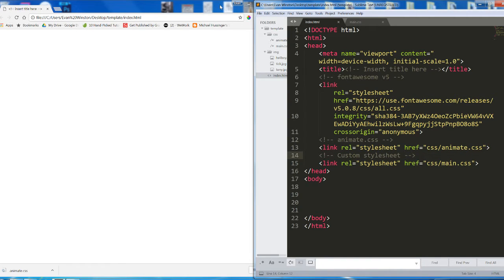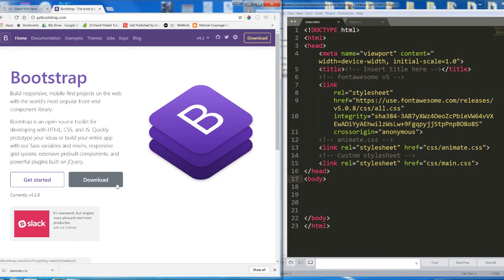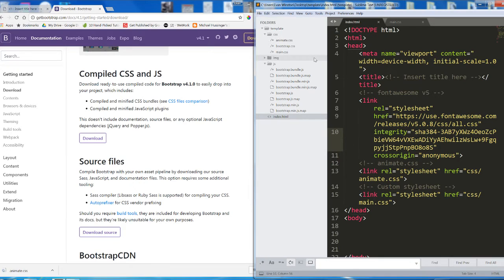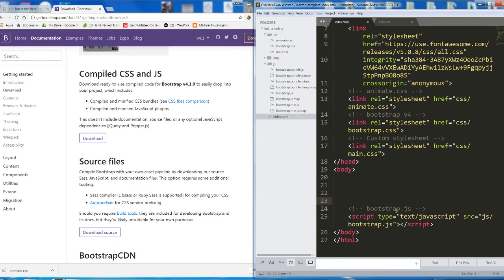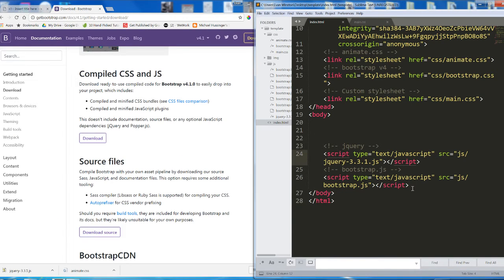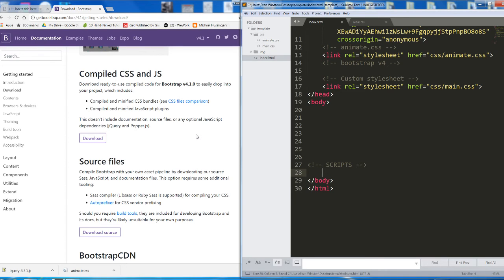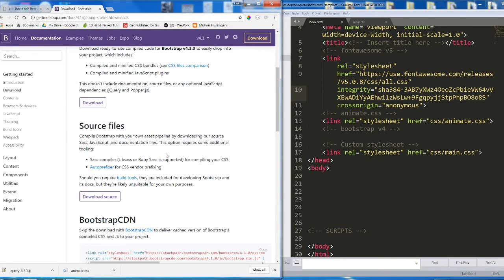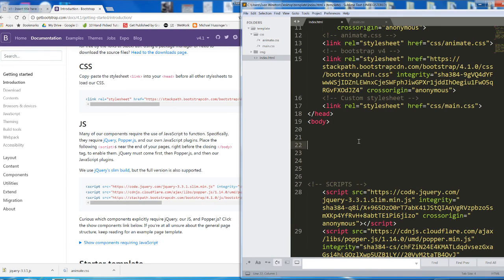1 Getting Set Up With Bootstrap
Codify Academy, get set up with Bootstrap 4